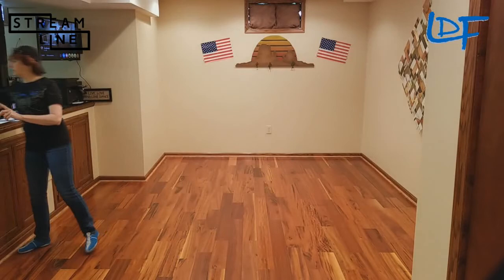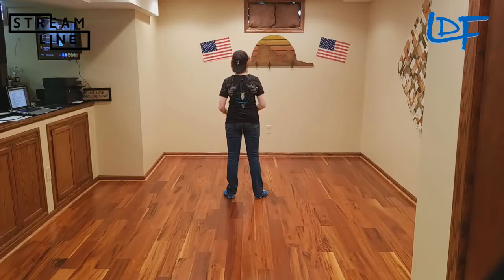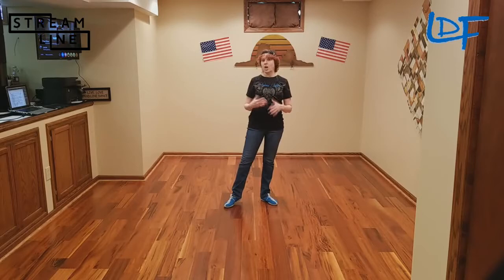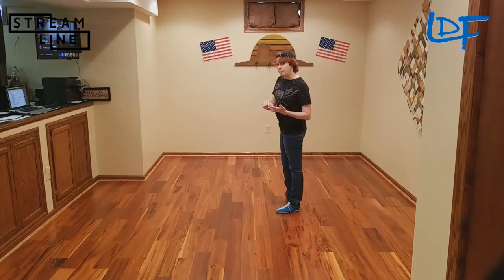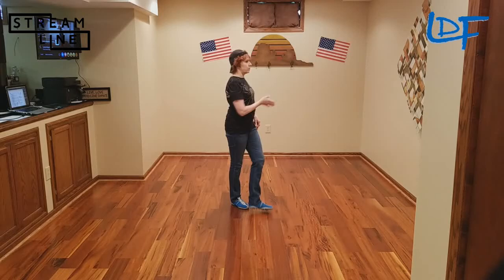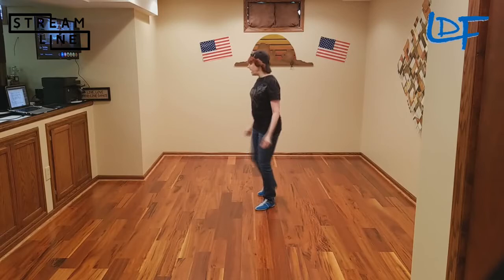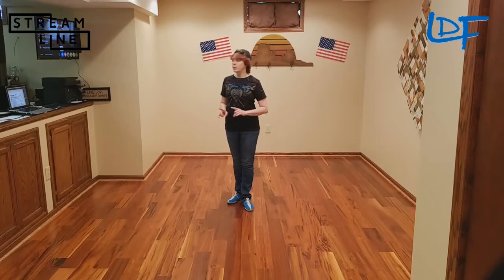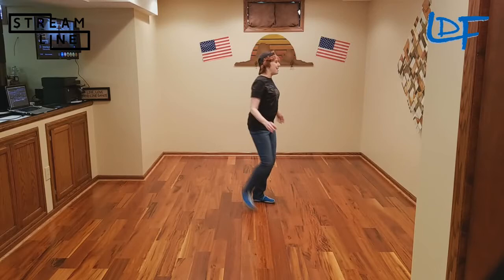FOOTWURKIN - STREAMLINE WEEK 4 - JILL BABINEC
Hello Line Dancers All Around the World!
We would like to offer you completely FREE workshops every weekday taught by many Linedance Instructors from their very own homes.

Sharing the fun of dance and bringing dancers together.
If you enjoyed your Stream Line classes and would like to support the LDF with small donation, please click the link above.